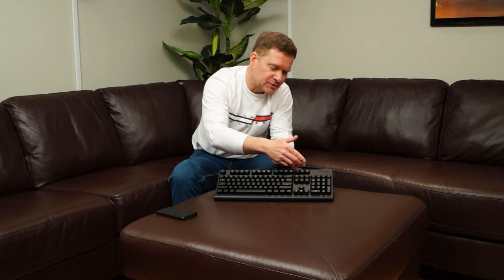#210 - Poll: Do You Buy Expensive or Affordable Products?